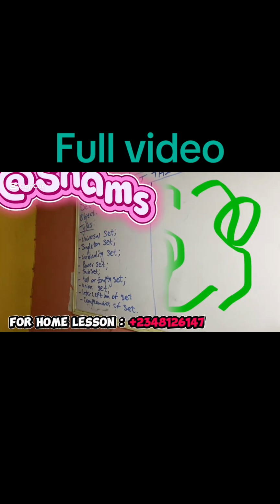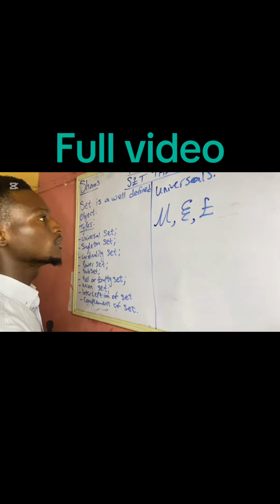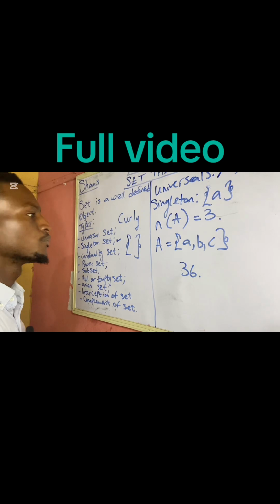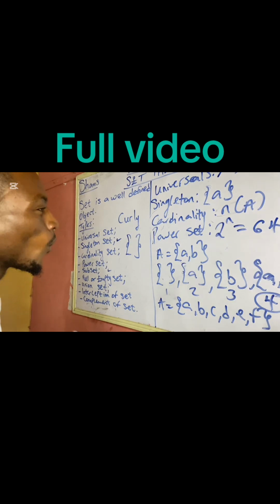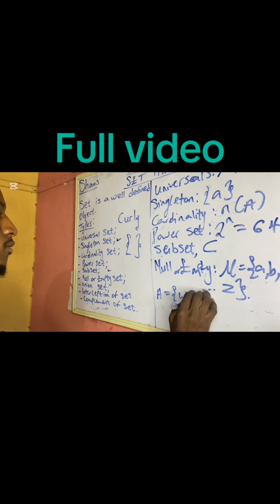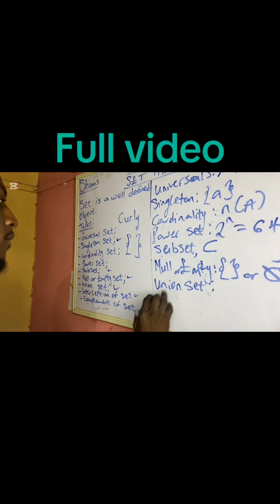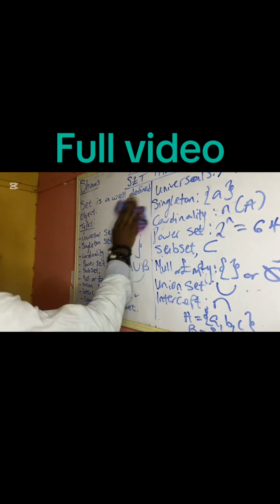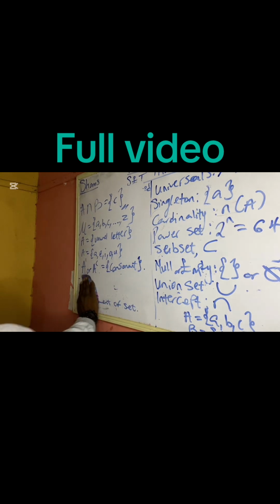Introduction to set theory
Learn all the types of set easily and see related exam questions